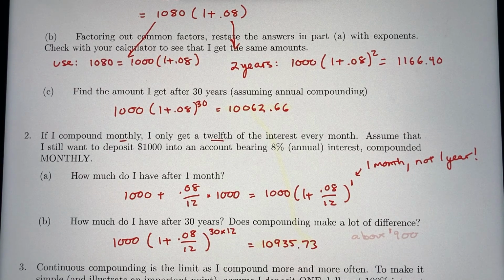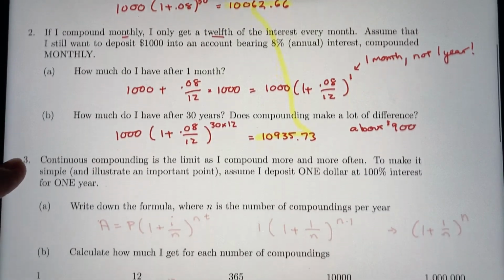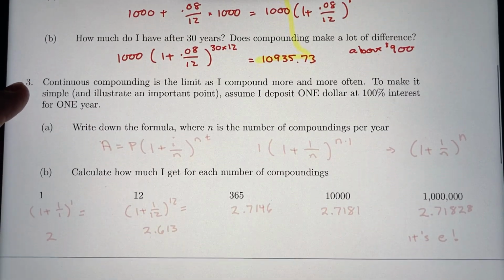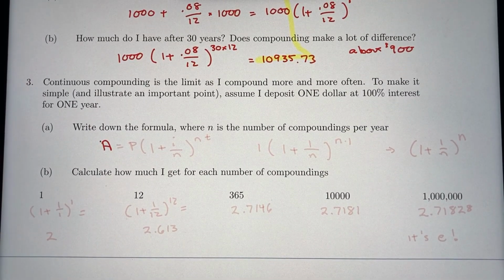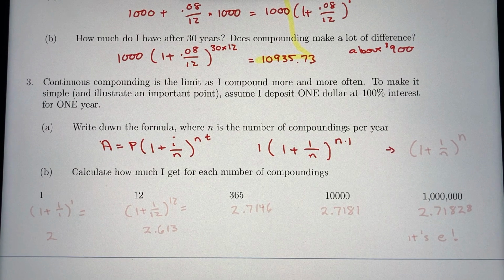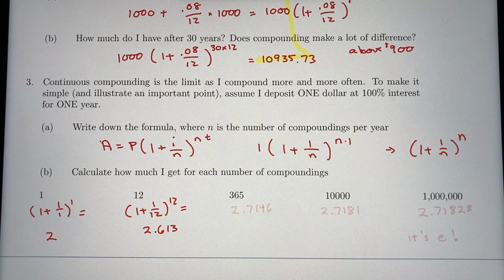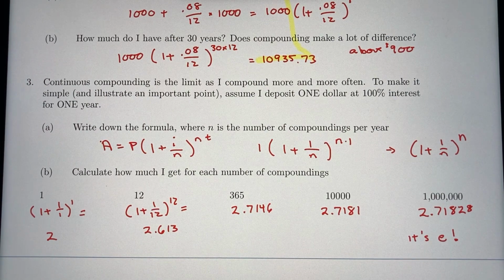Peterson algtrig notes 39